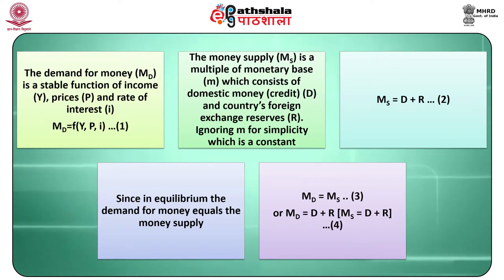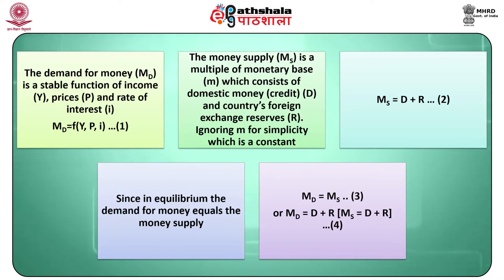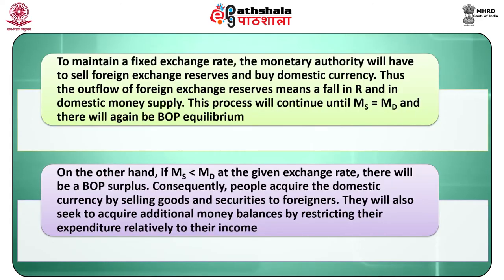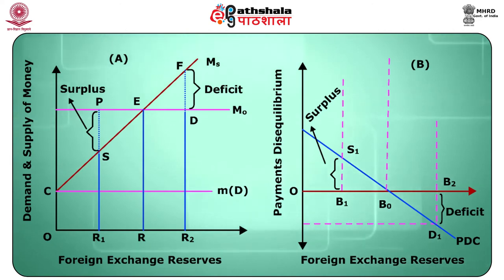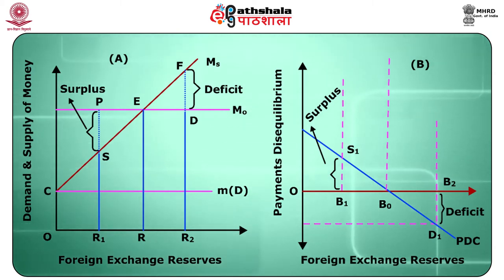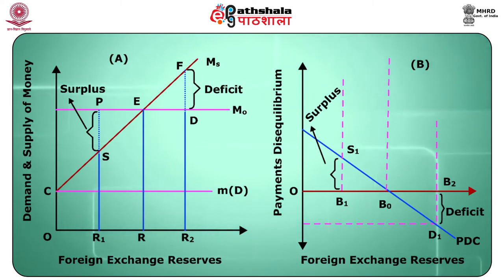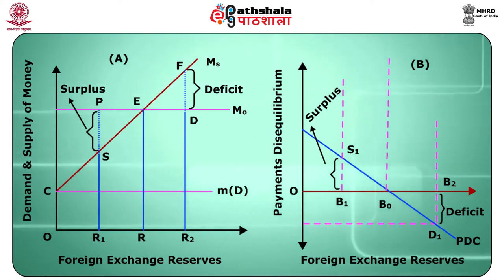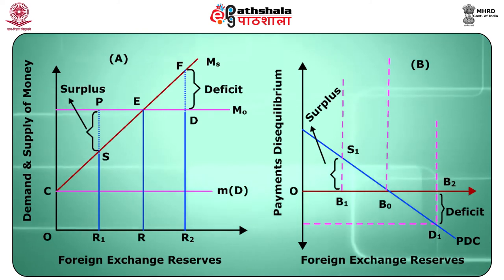Monetary Approach to the Balance of Payments 1